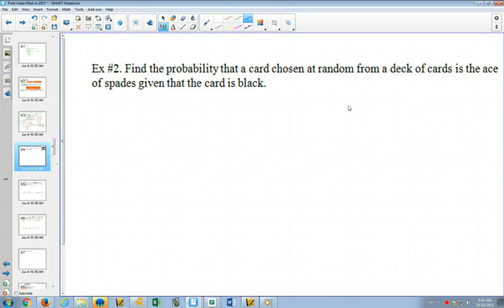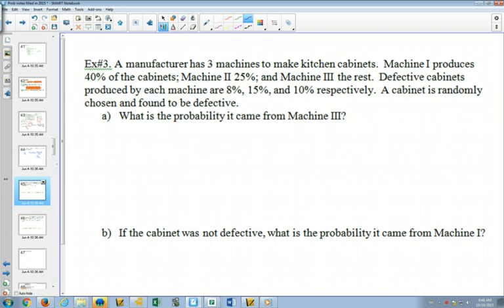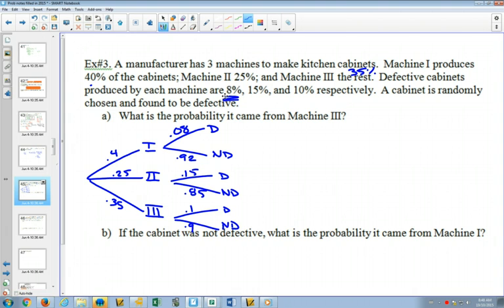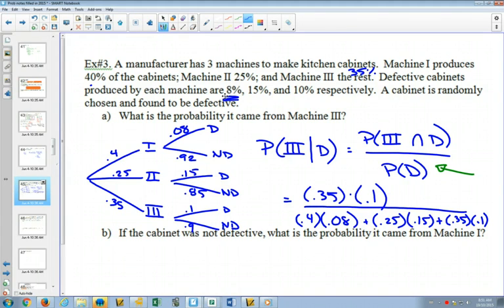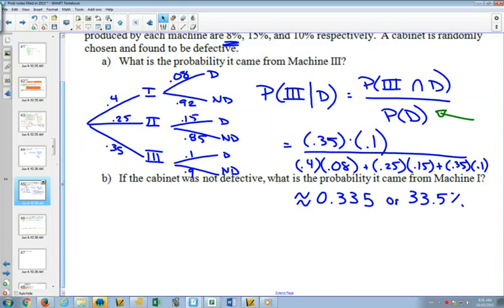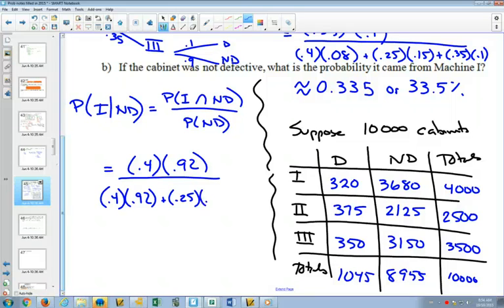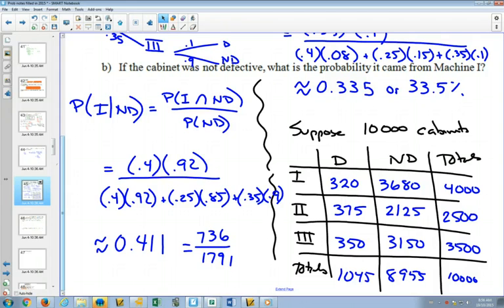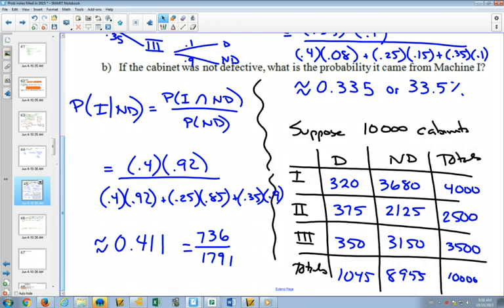Probability Conditional Probability Bayes Formula Example 2 and 3